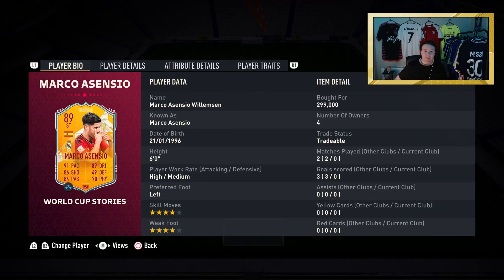FIFA 23 WORLD CUP STORIES MARCO ASENSIO PLAYER REVIEW | WORLD CUP STORIES 89 MARCO ASENSIO REVIEW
Brand new Promo world cup stories is here and so is Marco Asensio ! Looks like a top card!

Please suggest players to review down below!